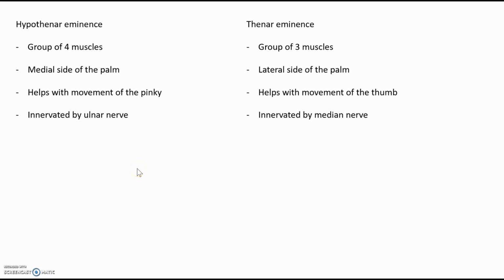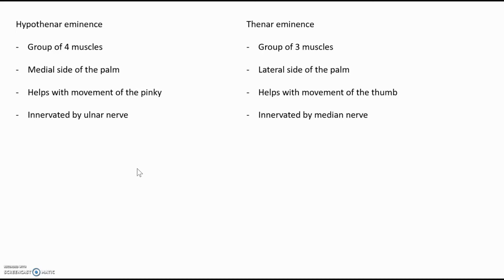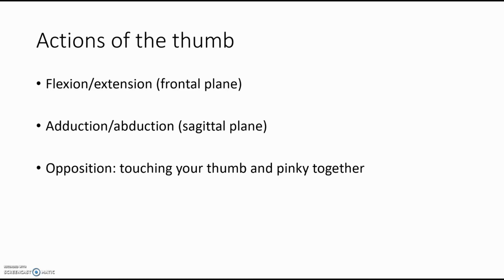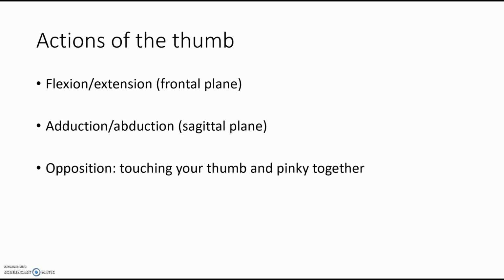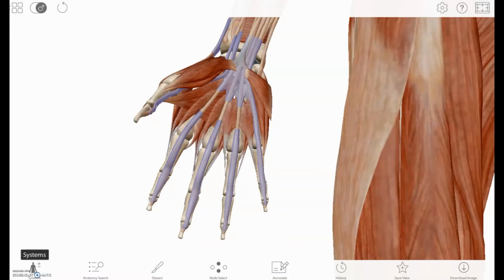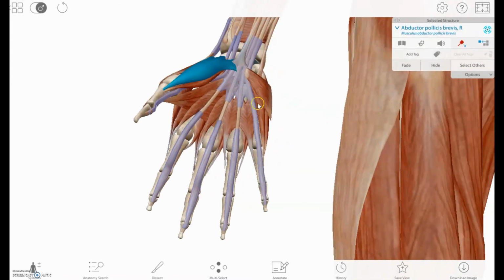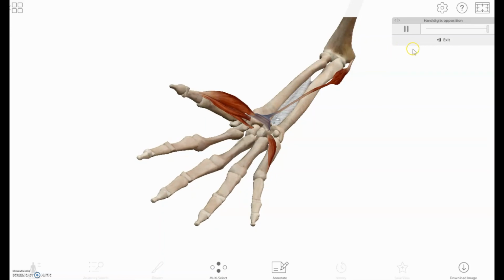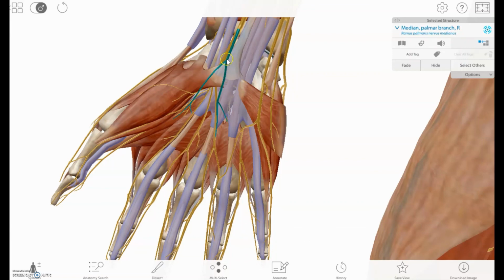A and P video week 12